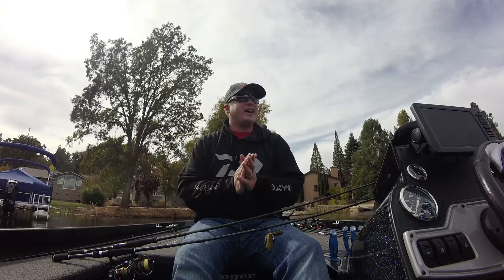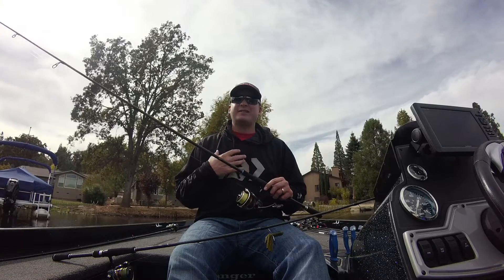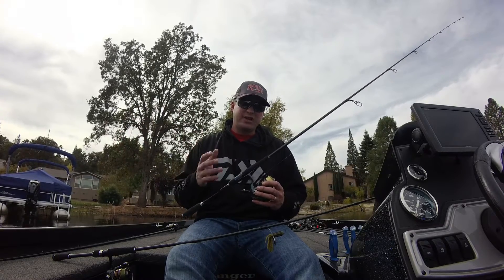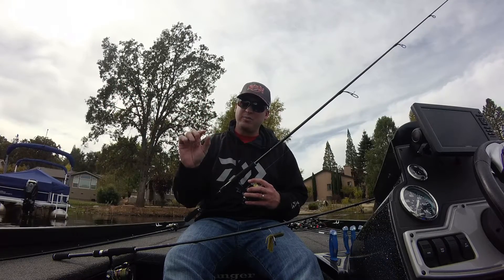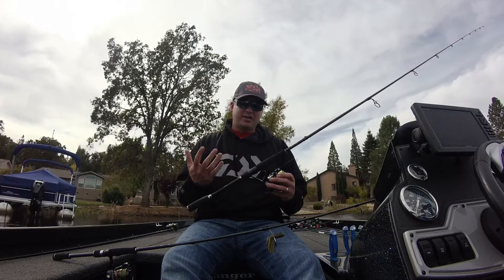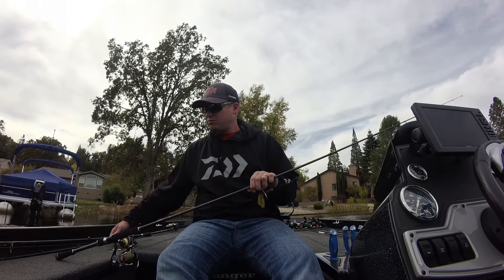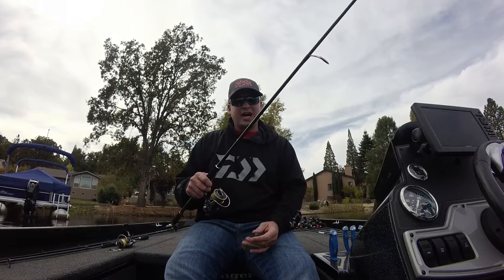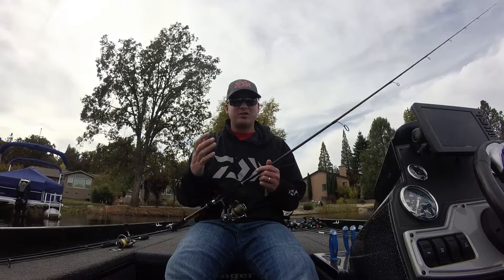Selecting the right Daiwa Spinning Rod...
Select the right Daiwa Spinning Rod & Reel for the right application.